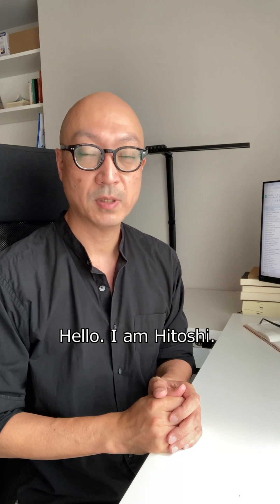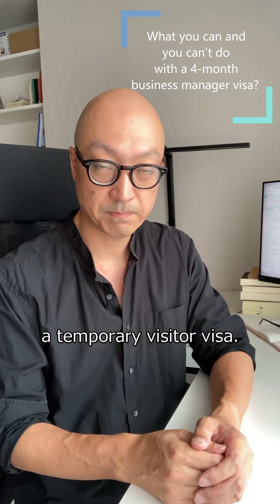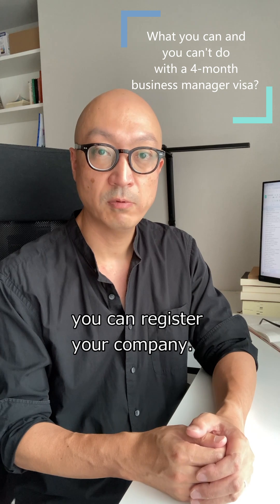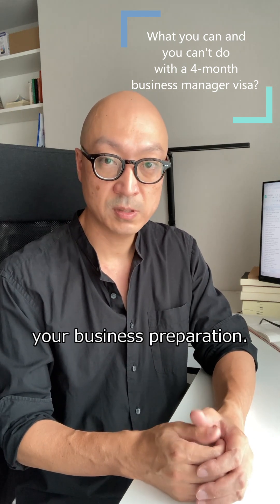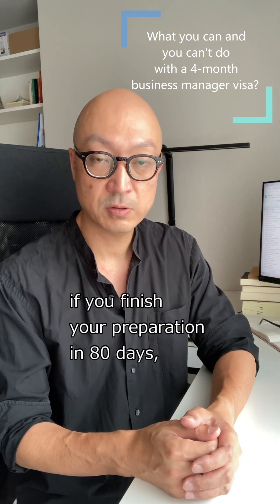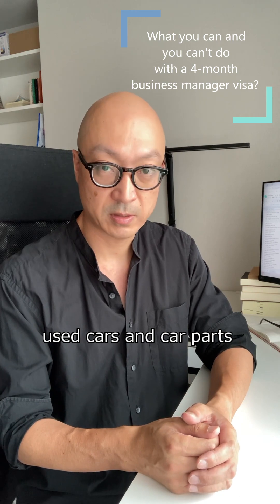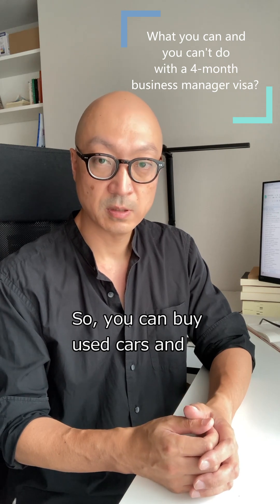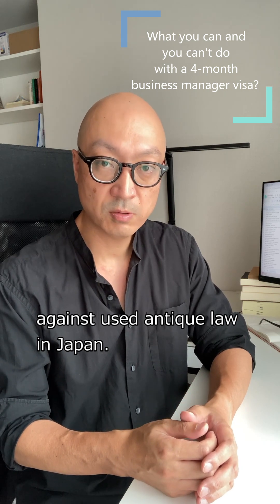What you can and you can't do with a 4-month business manager visa?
A 4-month business manager visa is to do your business preparation in Japan.
This visa is not a temporary visitor visa.